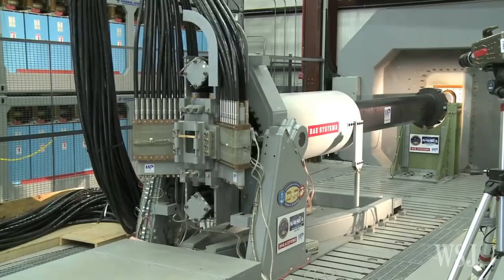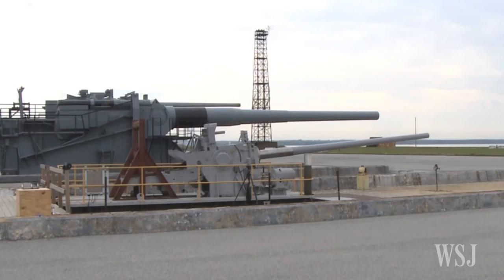Электромагнитная пушка США.ER.